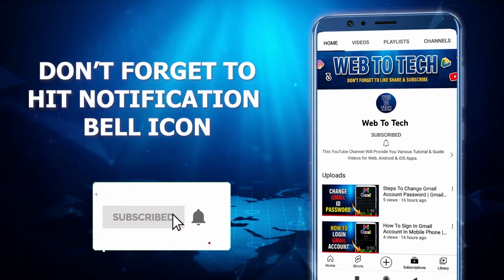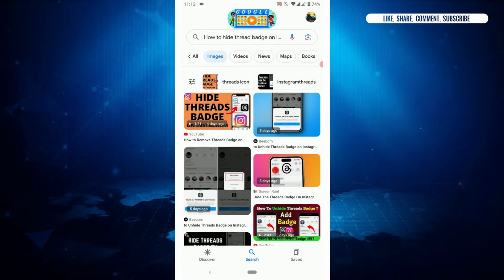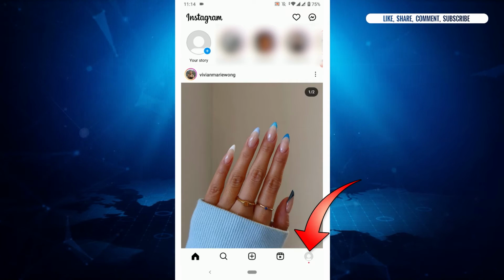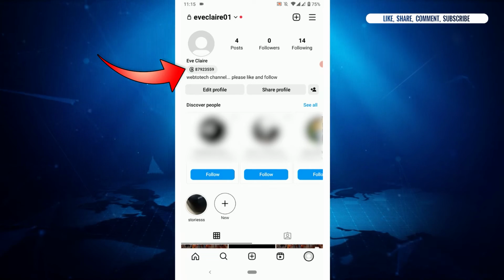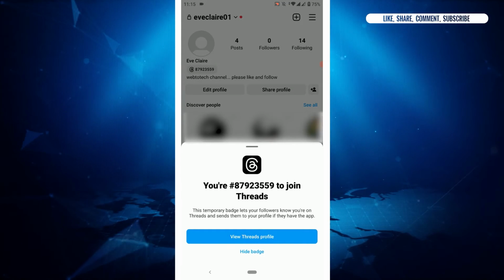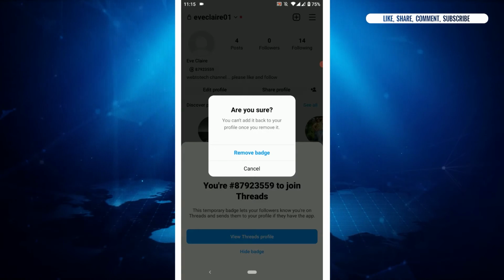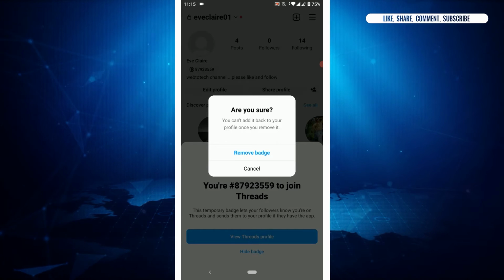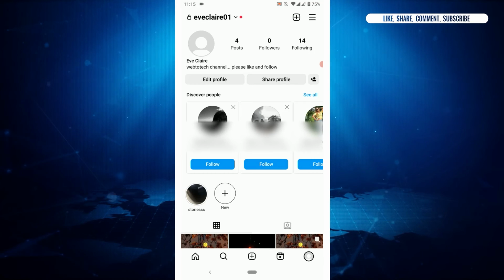How To Hide Threads Badge On Instagram Profile | Remove Threads Badge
Today in this tutorial video I'm going to guide you "How to Hide Threads Badge on Instagram Profile". Watch the video till end to learn the process.

To hide Threads Badge you first need to get logged in to your Instagram account, and then you can see Threads badge on your profile. Tap on badge on the top left, a menu will pop out, there you will find "Hide" option tap on it. If you hide your threads badges you won't be able to unhide later. The process will permanently delete your Threads badges from Instagram profile.